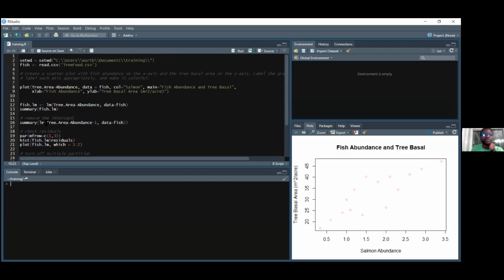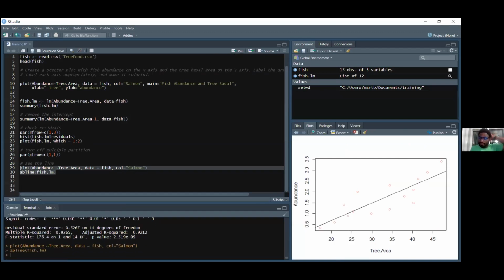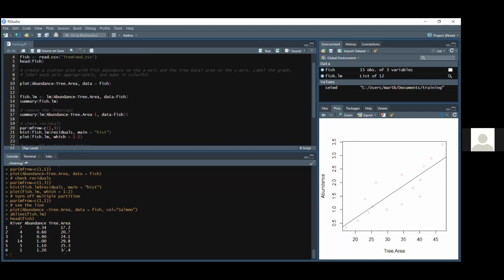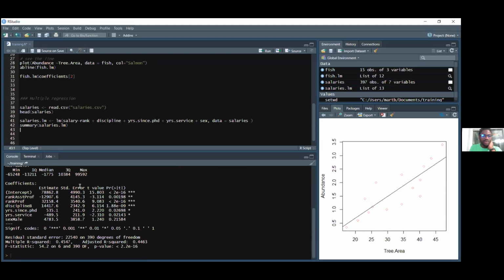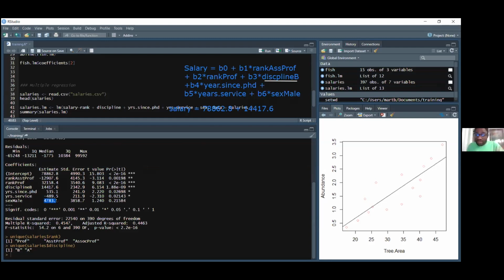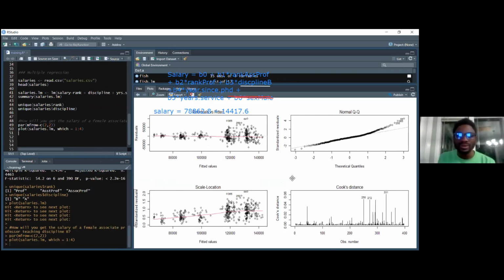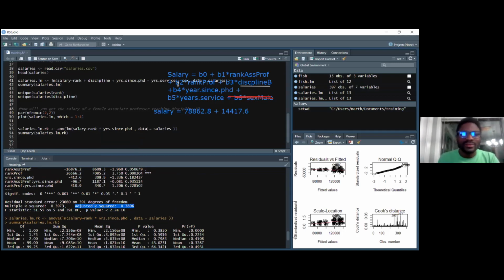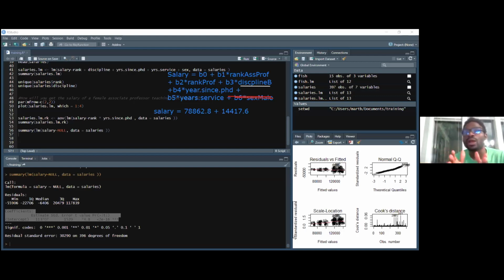AREFOR20: Demystifying Linear Regression Models with Martin Bagaram (Part 2)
This video is the second part of the AREFOR'20 session with Martin Bagaram a PhD student of Data Science and Optimization at the University of Washington.